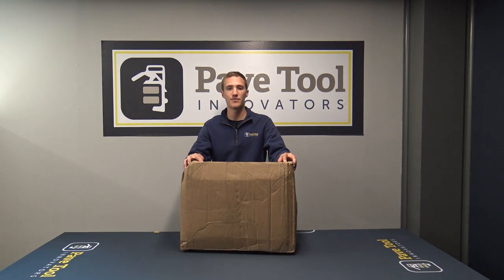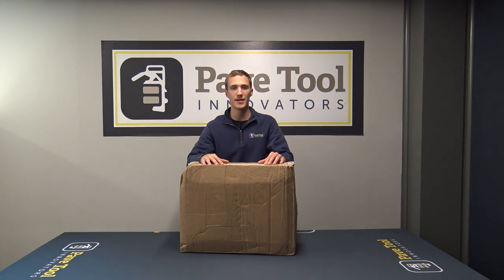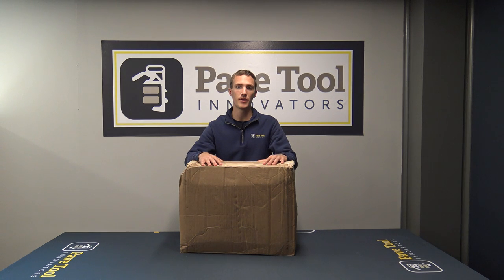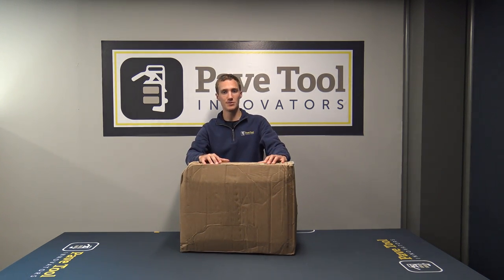WIN..WIN..WIN! Yes, Win a Smart Level Altimeter!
WIN a Smart Level!

Smart Level and Pave Tool are teaming up to present one lucky winner with a Smart Level Altimeter.

There are Three Ways to Win...

Log on to any of these Social Media Websites and find the Smart Level video and follow the instructions below.  The more social media platforms you visit, the more chances to win...win...win!!!

Pave Tool will be picking a winner on Wednesday, November 14th, 2020.

One TOUGH Level
Auto zero - Sets your reference to any point you set the display

Flexible Increments - Reads in feet, inches, fractions, tenths, centimeters

Range - Pick a margin of error and LED lets you know when out of range

Bluetooth to any smart device - View reading in real time or store data for later.  Allows remote control of lifting equipment and monitoring equipment.  Generate graphs & charts on your laptop or smart device in real time.

Powerful - Programmable MCU allos customizing fuctions & Apps for industrial applications

Compass & Angle Indicator - for referencing locations

Backlight Display - For reading in dark and dim conditions

Fast Settling Algorithm - For very quick accurate readings

Anti-Theft Protection - No one else can use your level without your permission.  If stolen the level will tell you its location

KEY ADVANTAGES

Works in difficult Spots - No Clear line of Sight needed.  Works around corners behind opstructions.

Accurate Readings - Measurements immeditely.  No elaborate setup to start or complicated breakdown when finished.  Typical accuracy +/- .1, (1/10) inch.

Reads 30 Verticle Feet - 100ft tubing = 200 ft working area